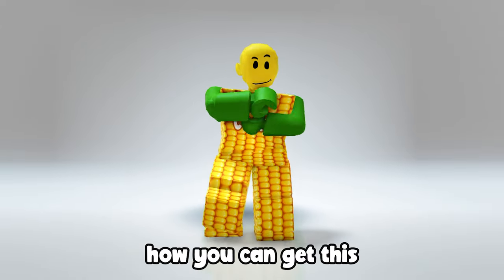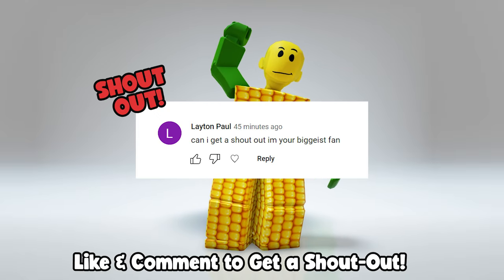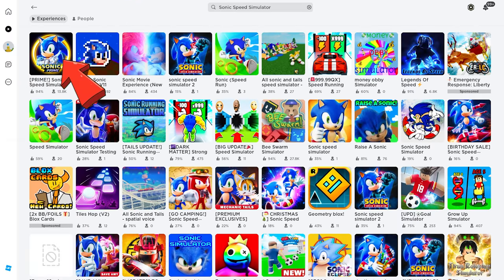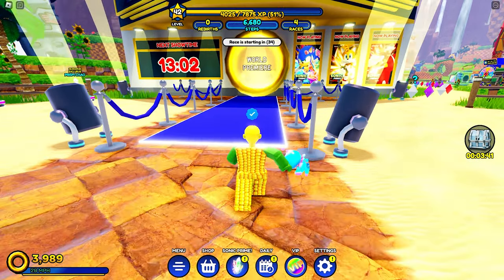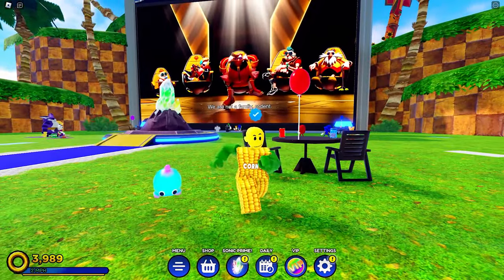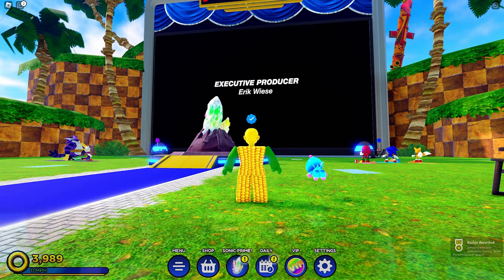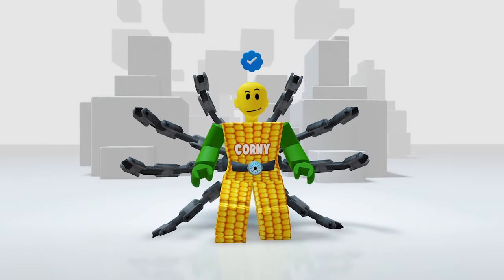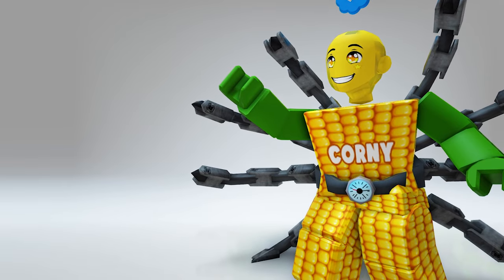HURRY! GET THIS NEW FREE COOL ARM EXTENSION ITEM IN ROBLOX NOW!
Are you ready to unlock a new free Roblox item? This time it’s a super cool mechanical arm for your Roblox avatar’s back. It’s easy!